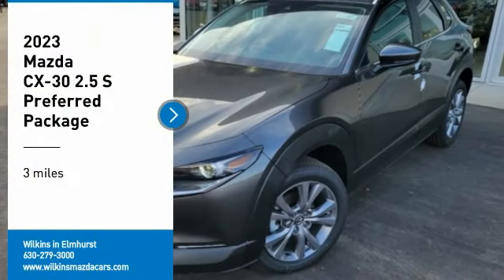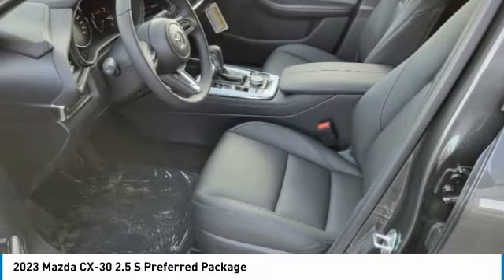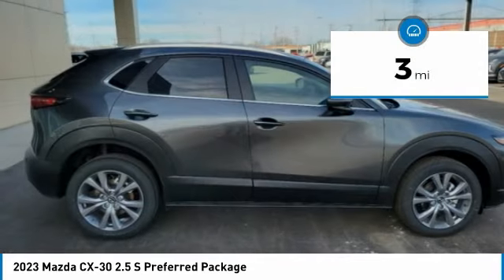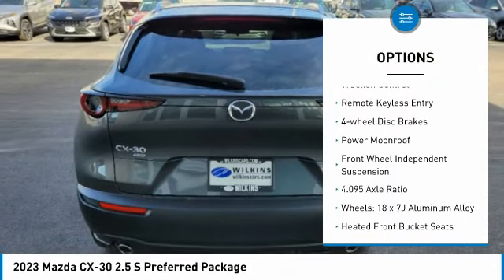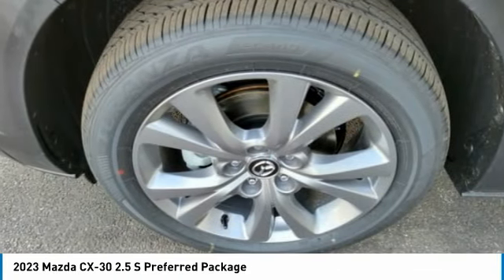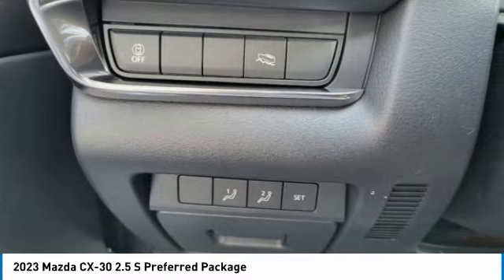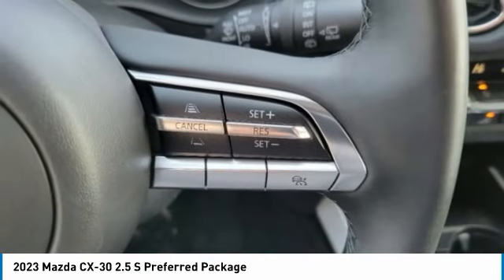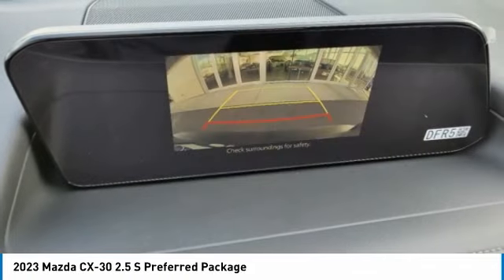2023 Mazda CX-30 M14901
2023 Mazda CX-30 2.5 S Preferred Package

Machine Gray Metallic 2023 Mazda CX-30 2.5 S Preferred Package AWD 6-Speed Automatic SKYACTIV 2.5L 4-Cylinder DOHC 16Vbrbr26/33 City/Highway MPG